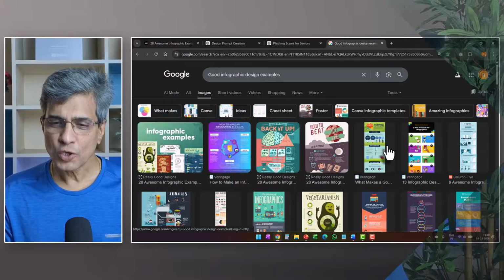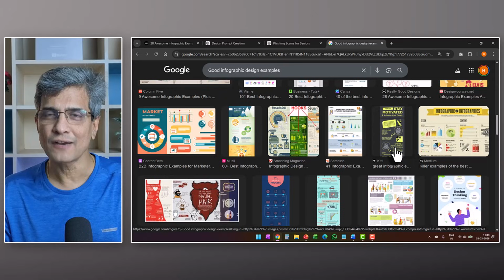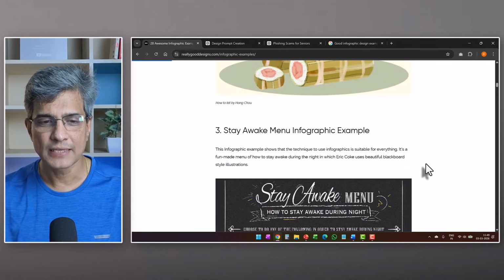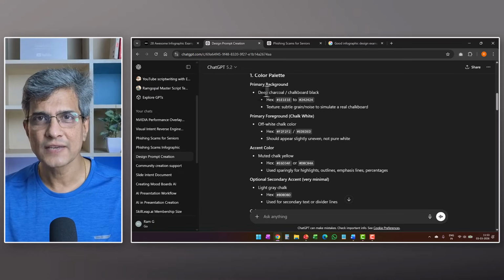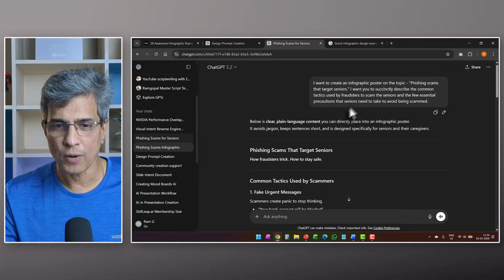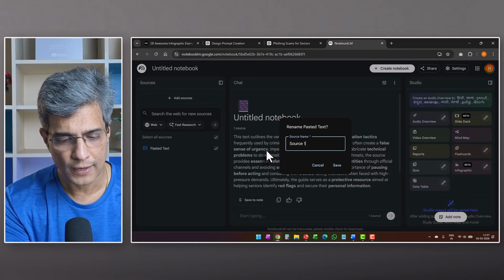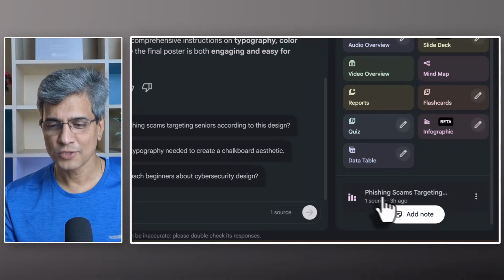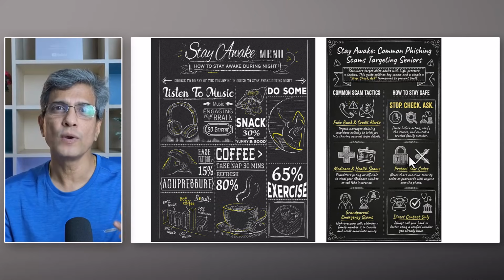Use AI to Extract the Style of Any Design (Simple SER Method)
Learn a simple SER method (Study–Extract–Recreate) to analyze the style of any design and recreate similar visuals using AI tools. In this video, Ramgopal demonstrates a step-by-step process to extract design style using ChatGPT, generate infographic content, and create a new infographic with NotebookLM. You’ll also see the exact prompt used to analyze the design style, making it easy to apply this AI workflow to your own presentation slides, infographics, and visual designs.
AI referred to: ChatGPT and NotebookLM

00:00 SER Method for AI Design
01:00 Why Use the SER Design Process
01:45 Step 1: Find a Design & Extract Its Style
02:15 Important Tip Before Extracting Style
03:00 ChatGPT Prompt to Extract Design Style
05:15 Step 2: Choose Topic & Generate Infographic Content
06:29 Step 3: Create the Infographic with NotebookLM
09:04 Comparing the Original and AI Design

Mike for recording: Boya Omnidirectional Lavalier Condenser
Webcam for video: Insta360 Linc 2C
PowerPoint Version: Office 365